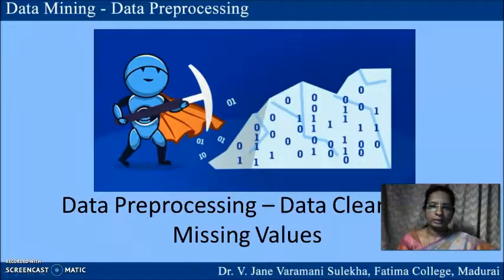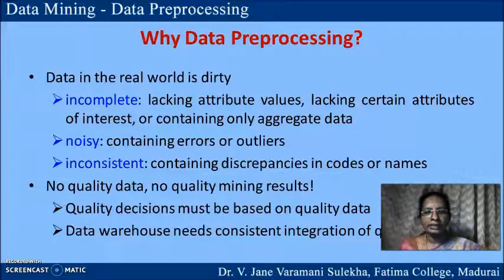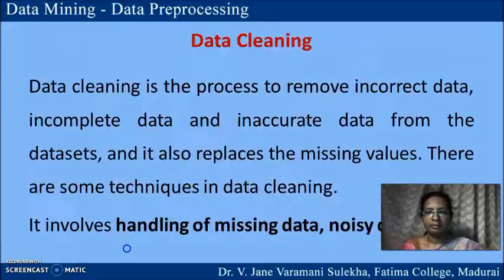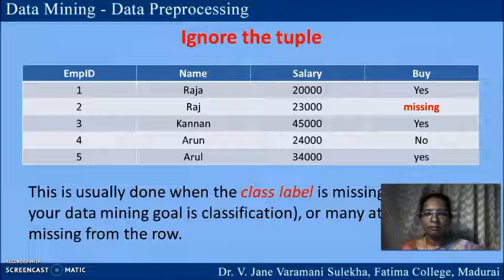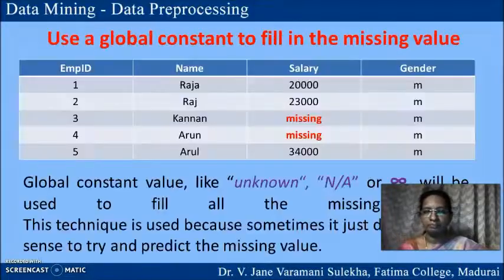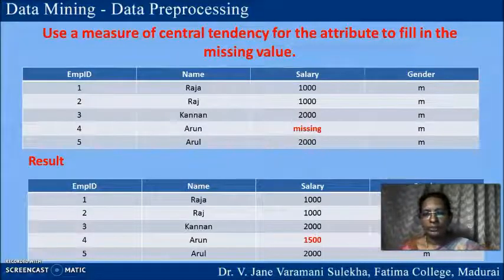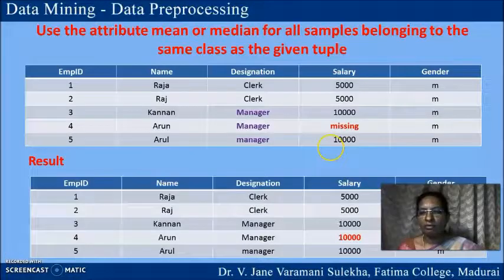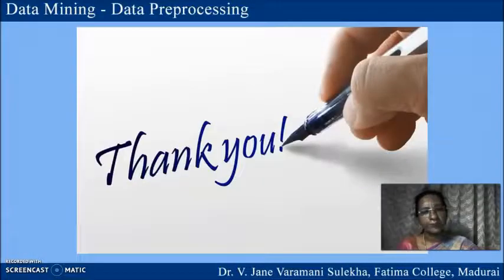Data Preprocessing in Data Mining